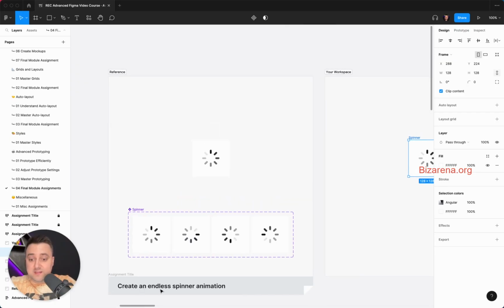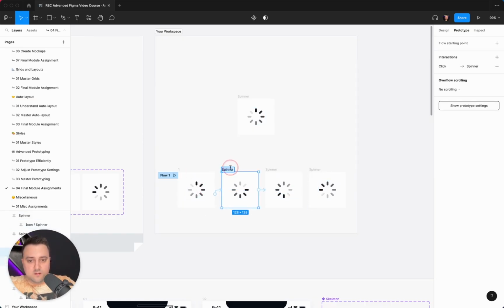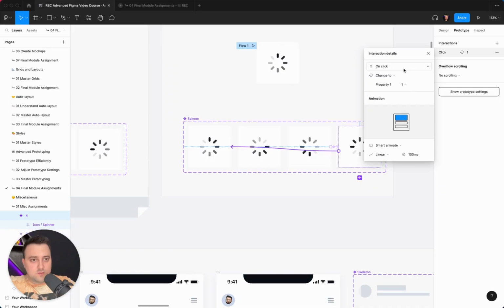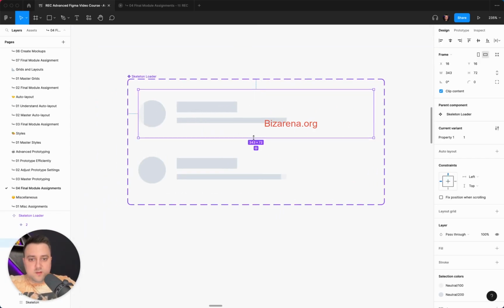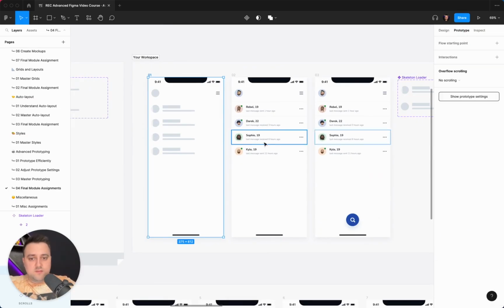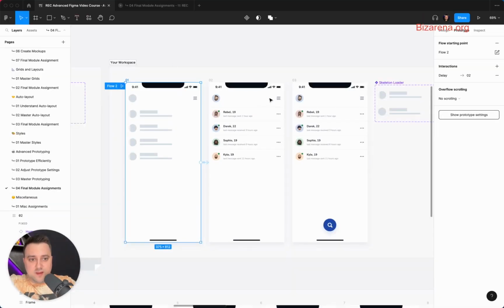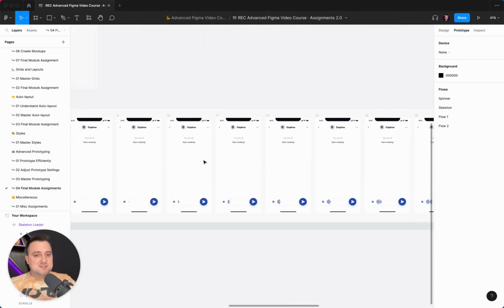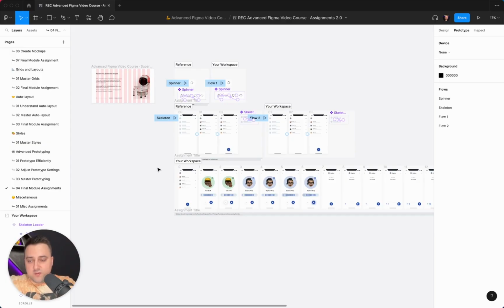07. Final Module Assignments Solutions